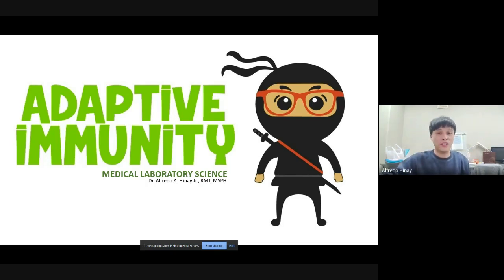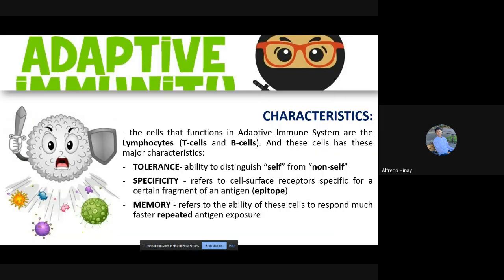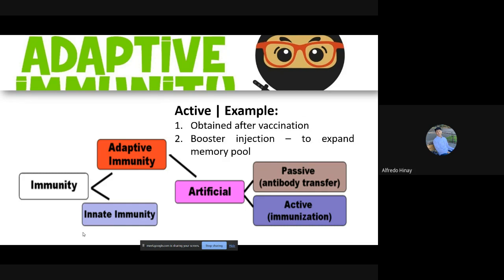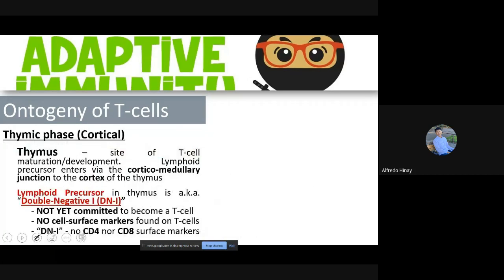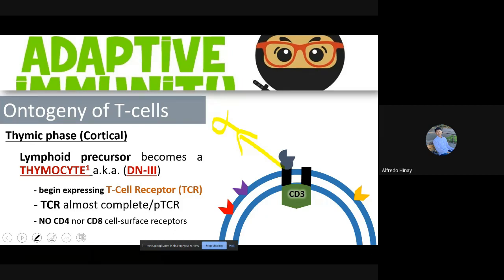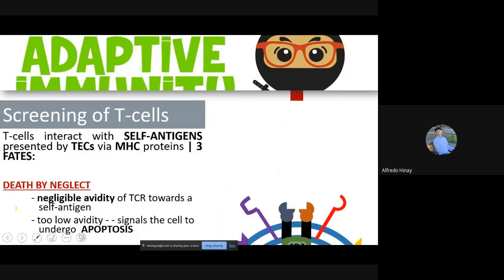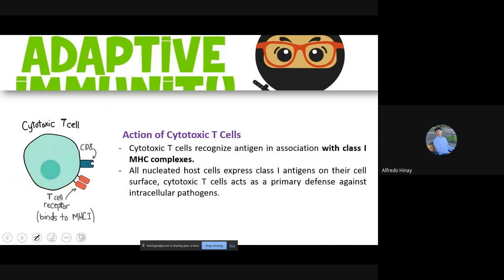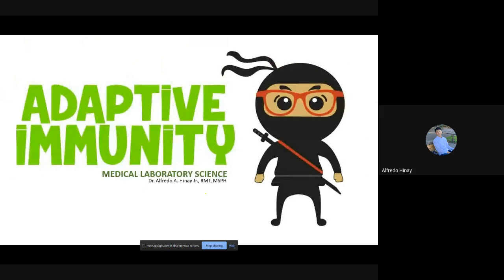T cell ontogeny